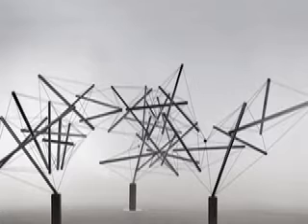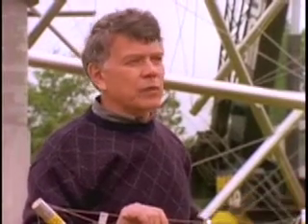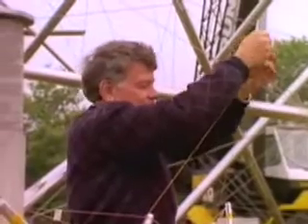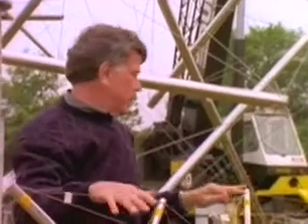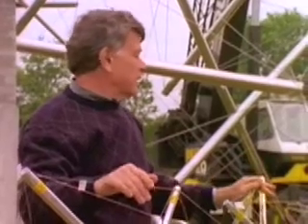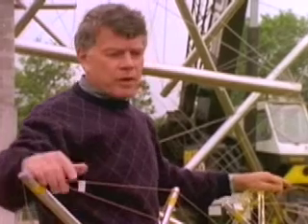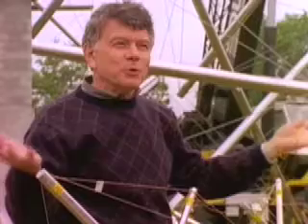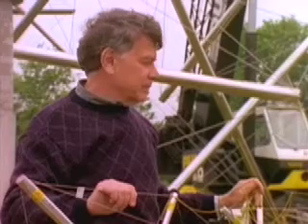Tensegrity Snelson In Kansas City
In 1992 Kenneth Snelson installed his 85' sculpture "Triple Crown" in Kansas City. This video photographed by the film maker Bruce Basset shows the final stage when the huge tensegrity sculpture was hoisted onto its base columns by four cranes.